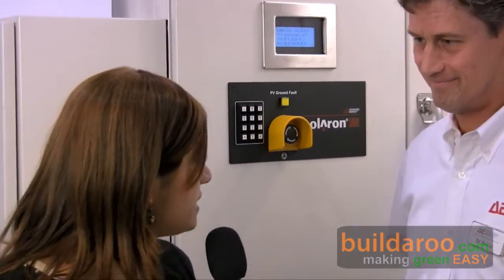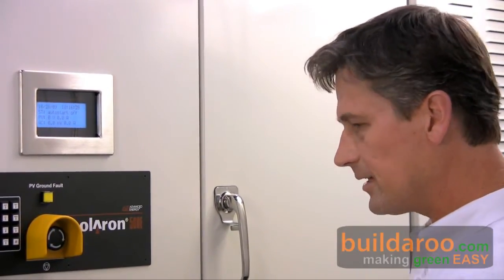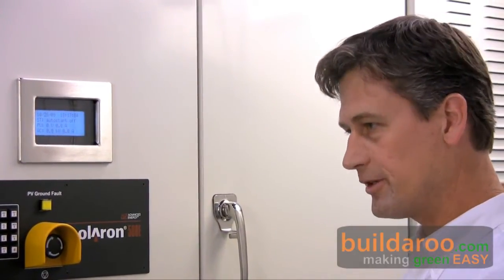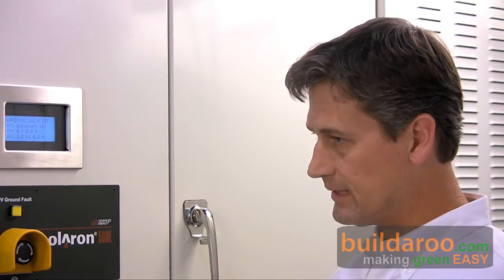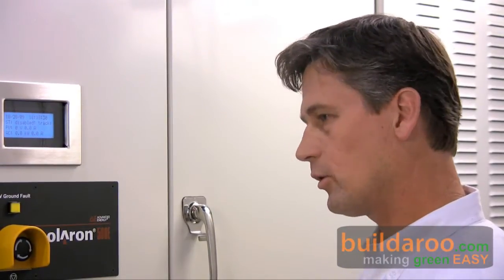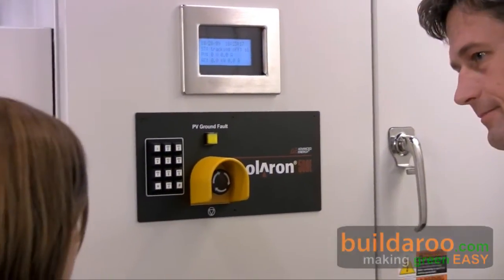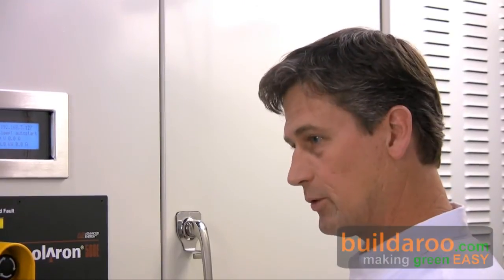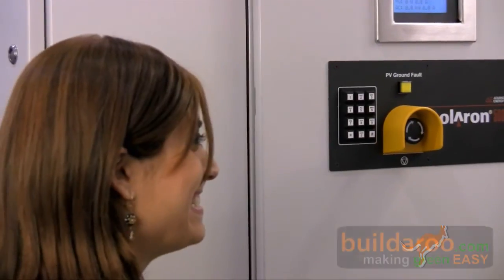Advanced Energy 500KW Solaron Utility & Commercial Inverter - buildaroo.com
Advanced Energy exhibited a 500 KW central inverter, the Solaron, at this year's Solar Power International.  This inverter intended primarily for utility scale or large commercial scale installations is a high-efficiency, transformerless, grid-tied photovoltaic (PV) inverter. With a power level of 250 kW, the Solaron 250 is ideal for applications such as commercial rooftop installations. Building on the success of the previously released 333 and 500 kW Solaron inverters, the new Solaron 250 provides customers with another option to achieve the lowest levelized cost of energy (LCOE) available in the industry.

The Solaron is an outdoor ready product.  It is liquid cooled, which increases the product's reliability and ensures a 20 plus year life, a demand within the market.   The costs associated with the product include the initial cost of the inverter and its installation, preventive maintenance, and an annual maintenance program that AE provides. Costs are significantly lowered by swapping out components of this inverter instead of replacing the inverter entirely.

In addition to this new product launch, AE has recently launched their SiteGuard program, where the company offers maintenance to the whole PV array.